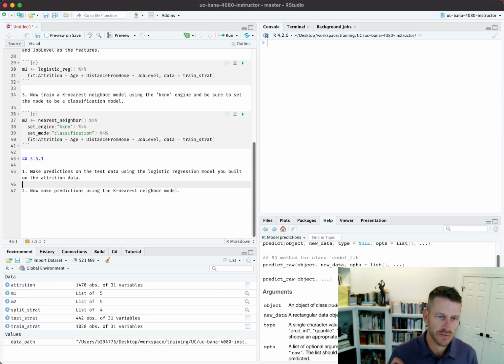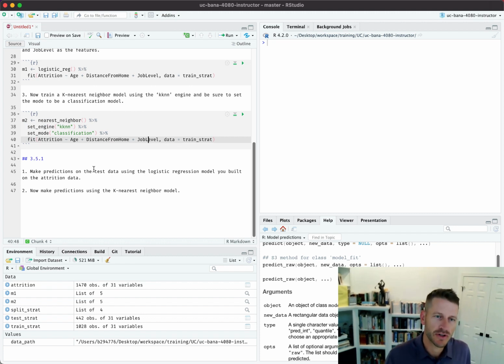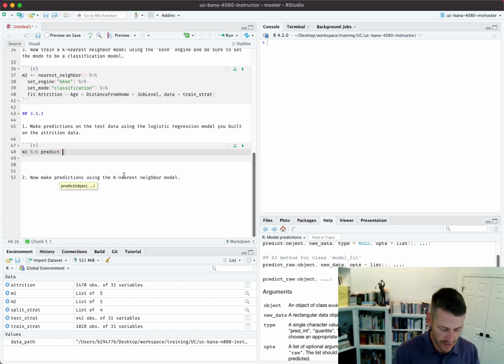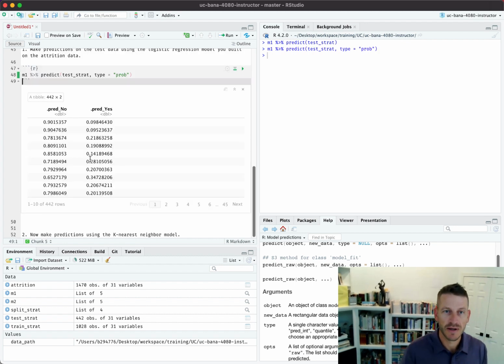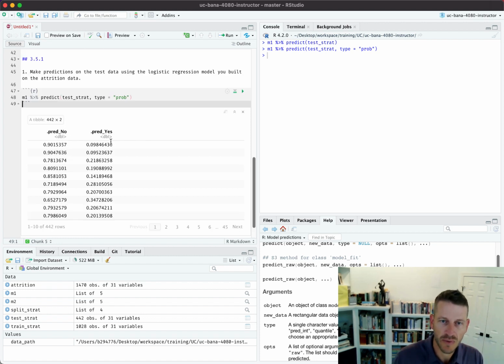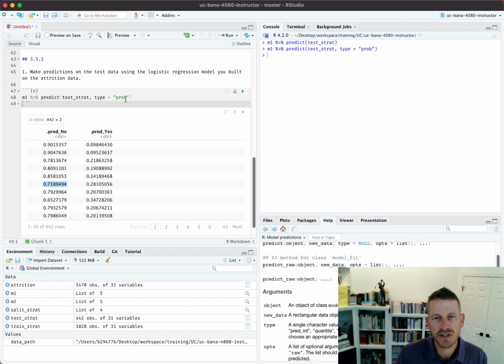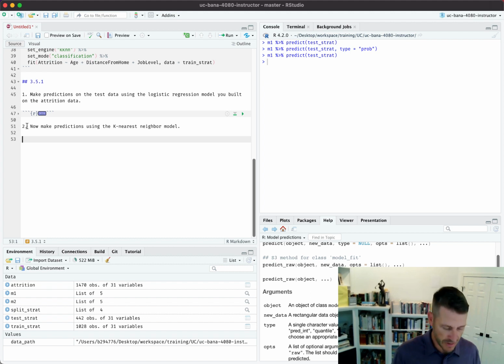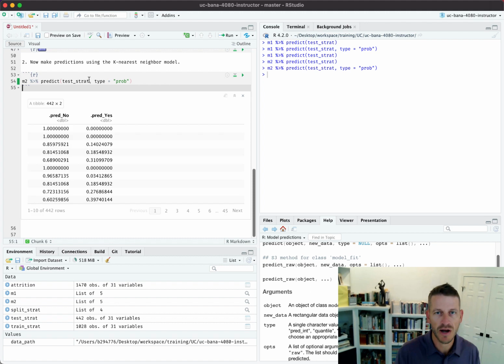Making Predictions: Knowledge Check 3.5.1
This video accompanies Knowledge Check 3.5.1 in the Making Predictions section of Lesson 1b: First Model with Tidymodels in the online textbook.